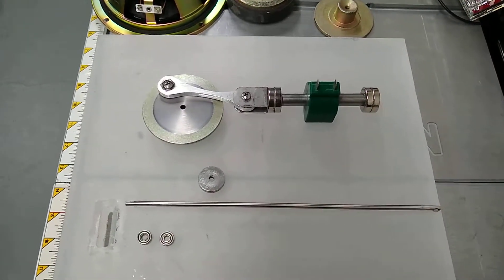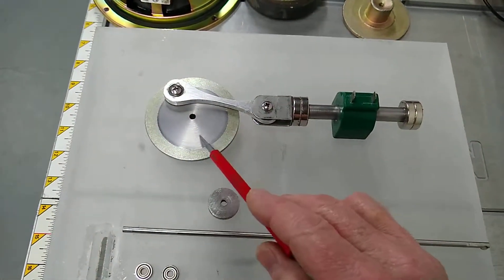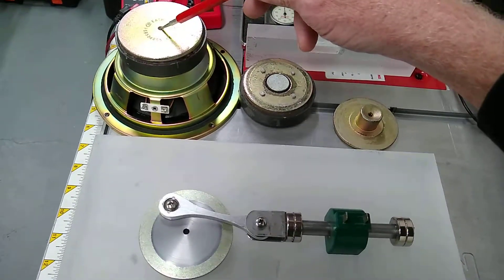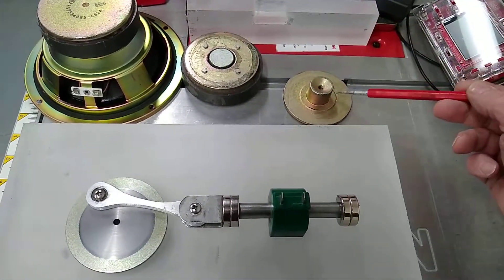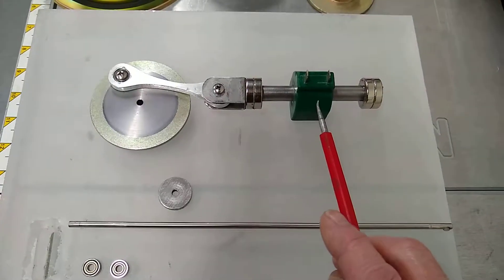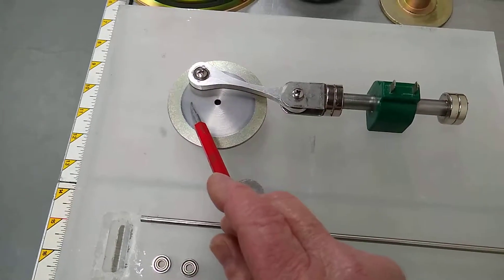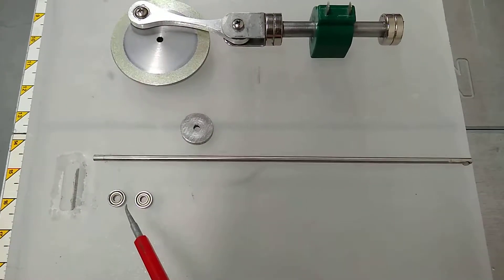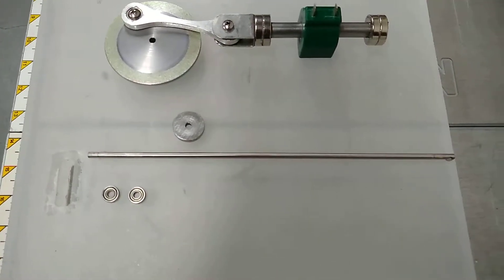Gravity Assisted Solenoid Motor Part Two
Solenoid motor, the flywheel and solenoid assembly.